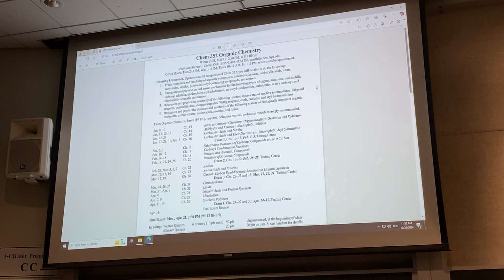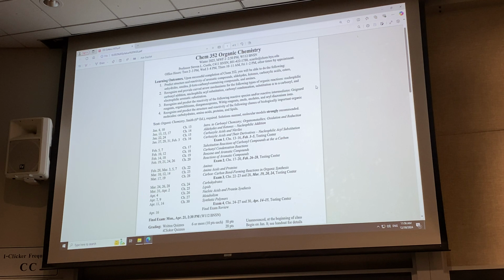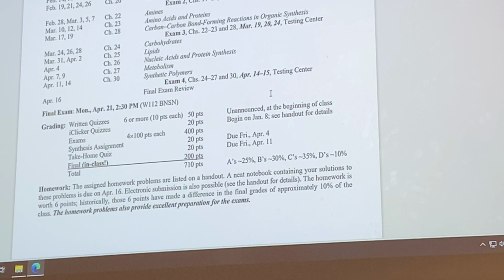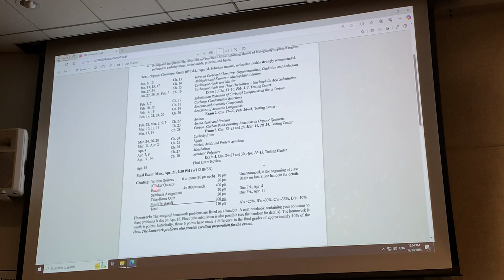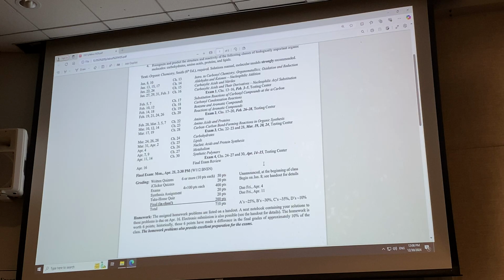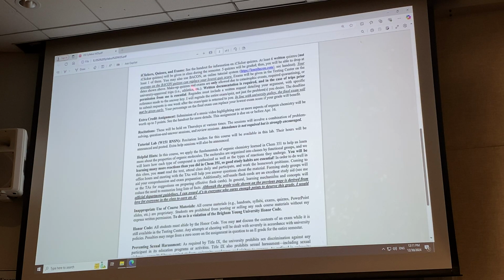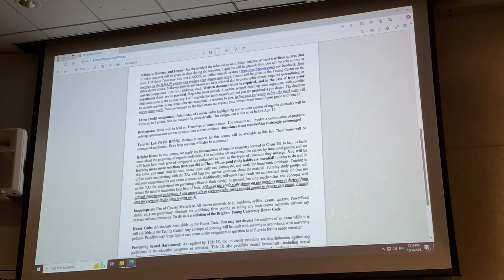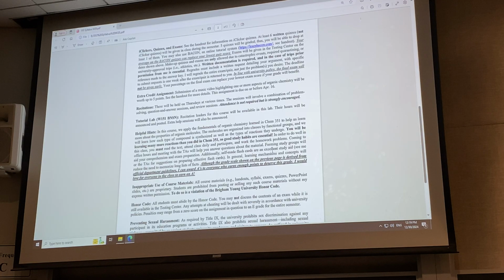Winter 25 Syllabus